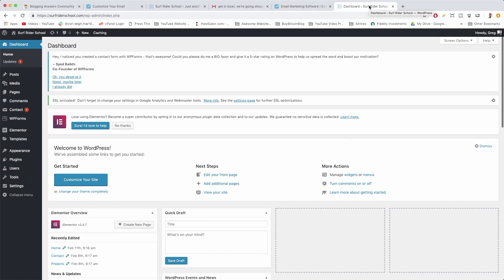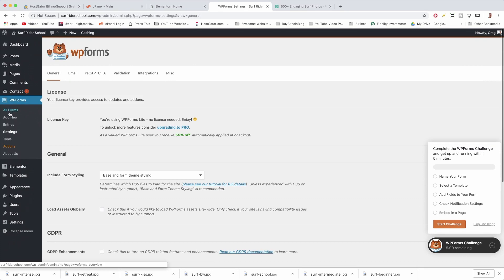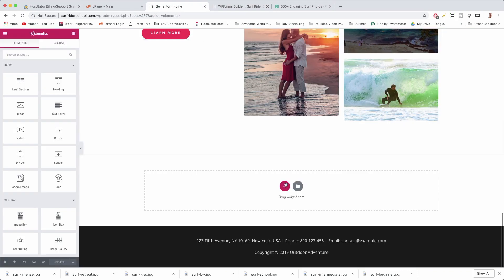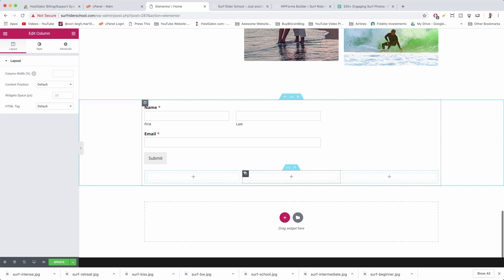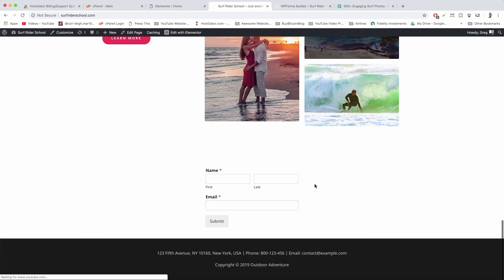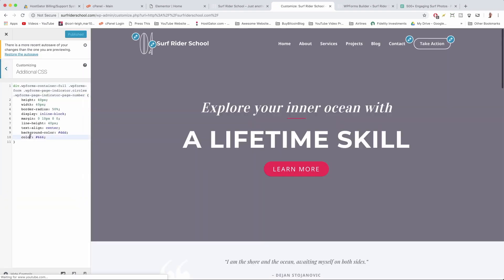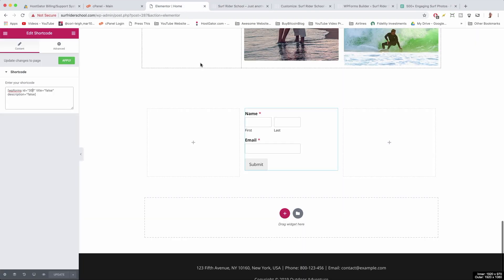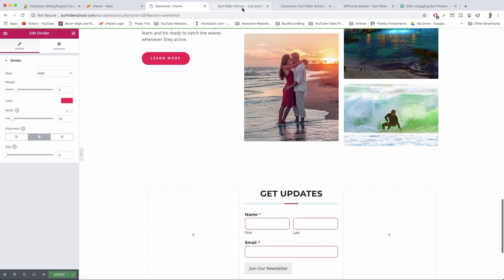Constant Contact Email Course - Part 2 - Setup WPForms on WordPress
In Part 2 we learn how to install WPForms onto your WordPress site, then connect (integrate) WPForms with Constant Contact. This allows your audience to signup through your form and get added to your email list.

It's truly the beginning of small business marketing.

Meanwhile your automated welcome message will go out too, instantly. Enjoy, please post questions below, and see you in Part 3!